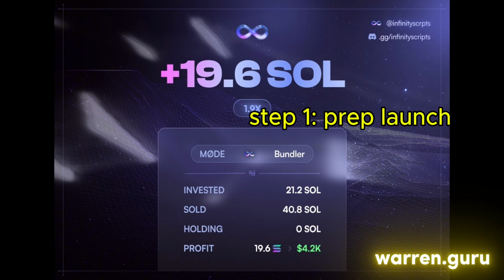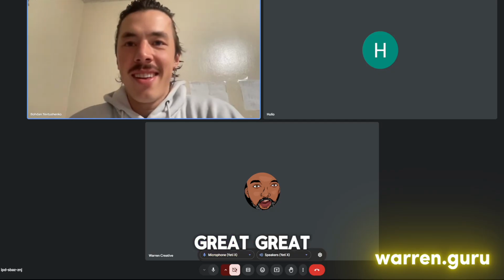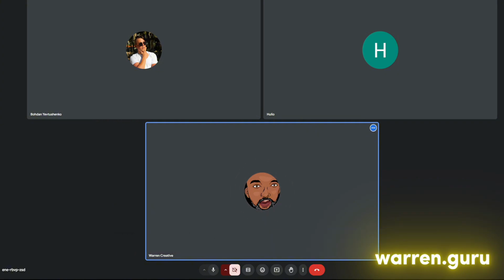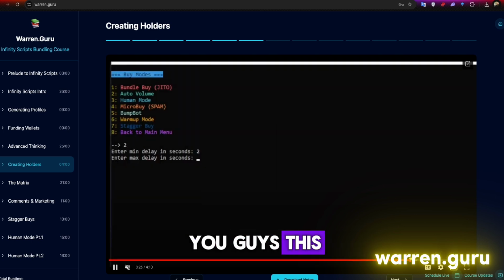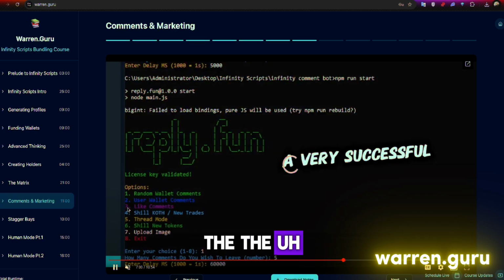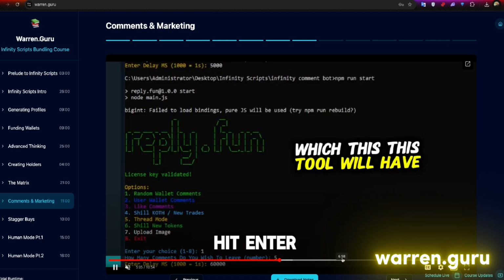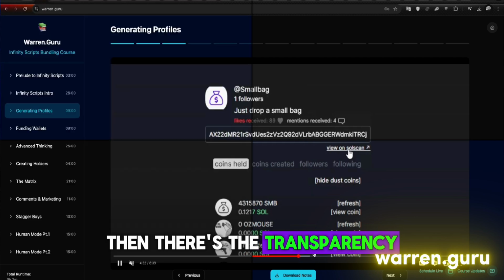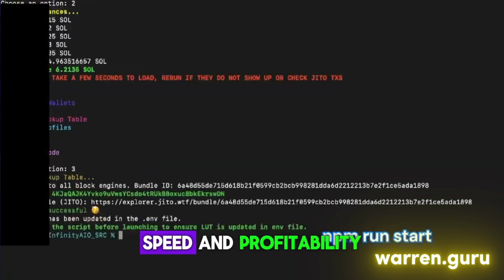INFINITY SCRIPTS PUMP FUN BUNDLER | GUI vs CLI